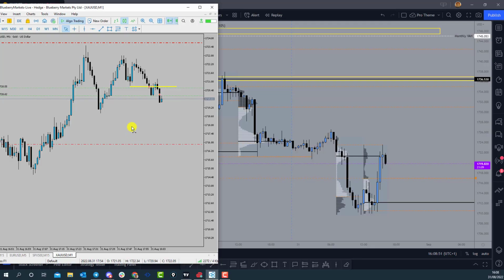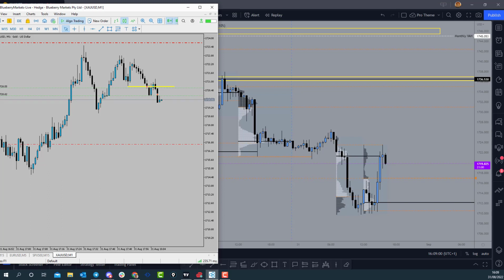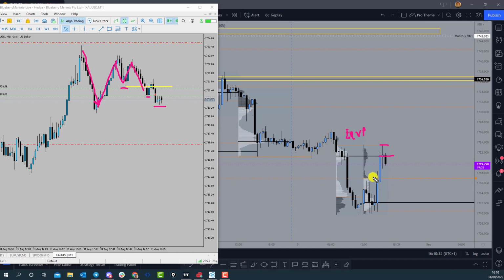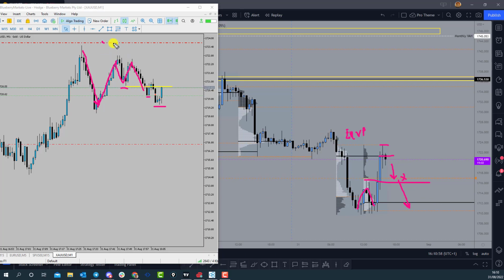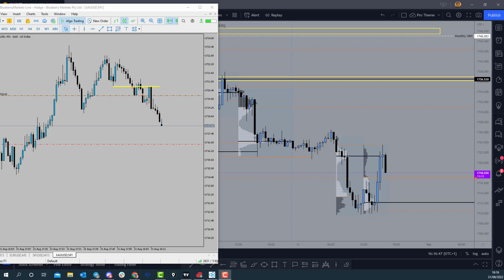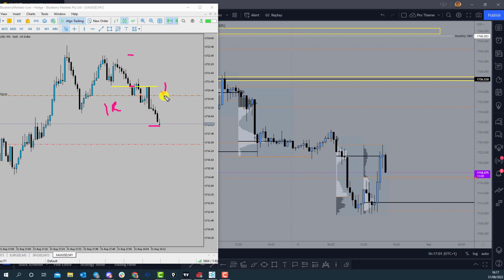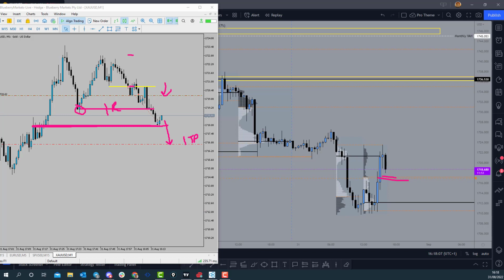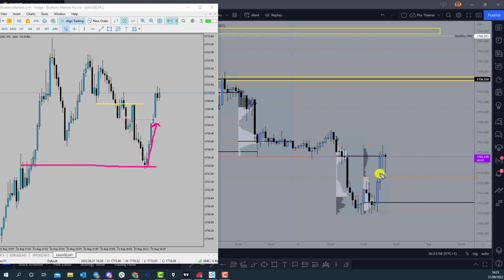Gold Scalp Trading Example l Technical Analysis l September 01, 2022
The price of Gold auctioned up into a key volume profile level. In this video we highlight a scalping opportunity from this key level.